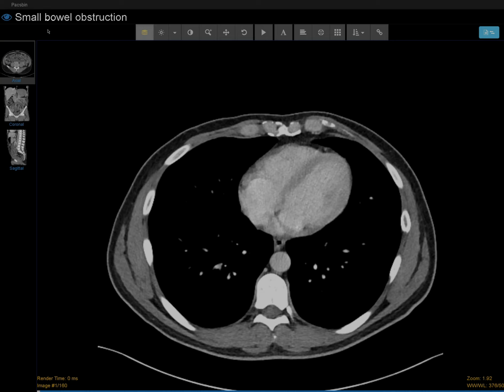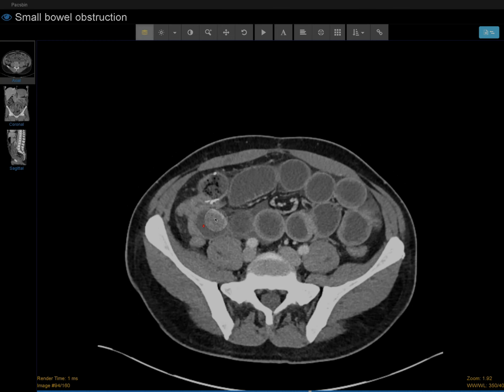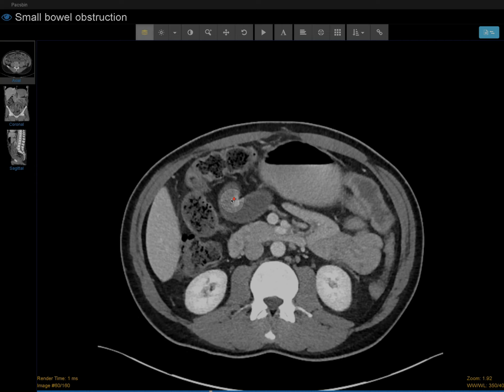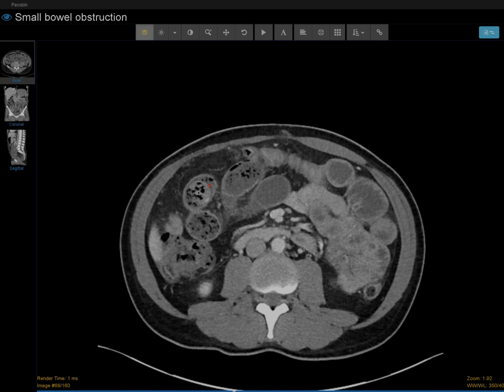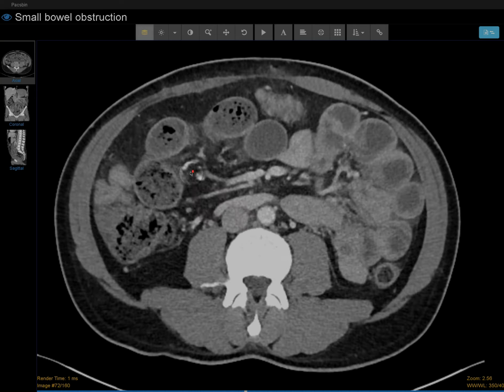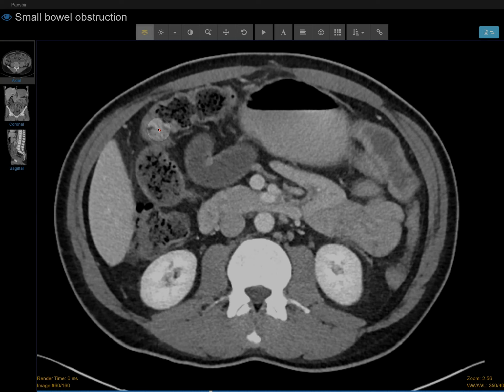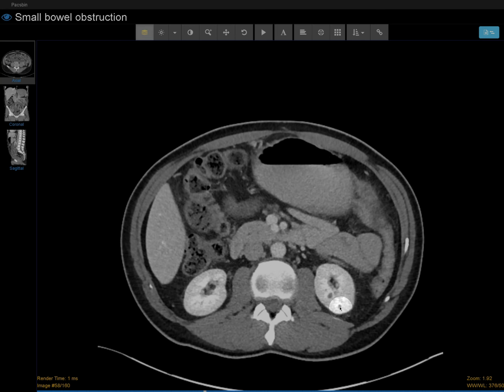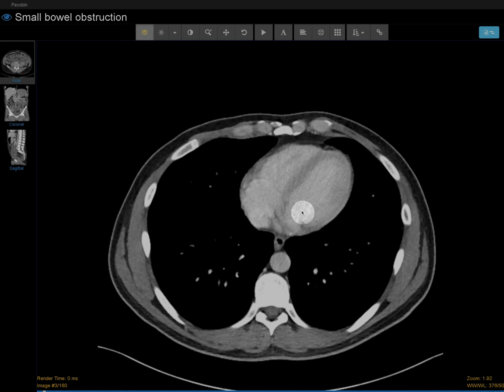Small bowel obstruction